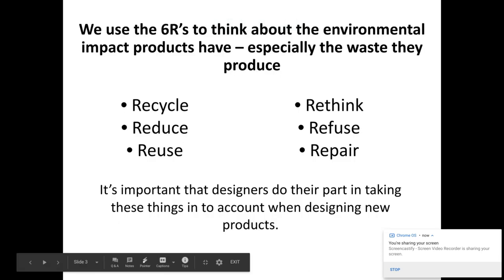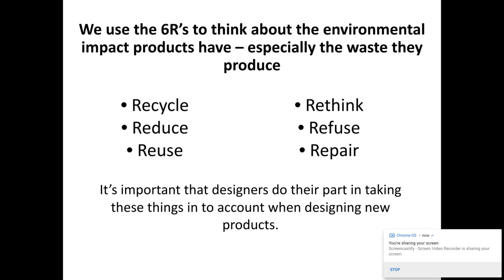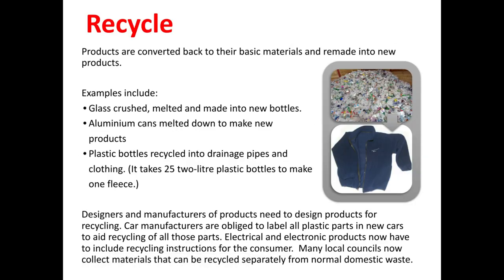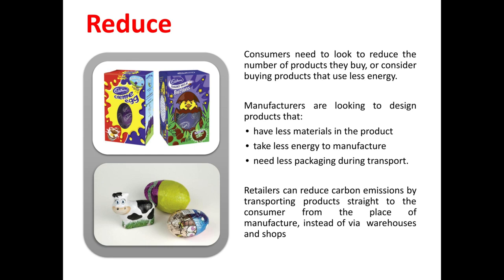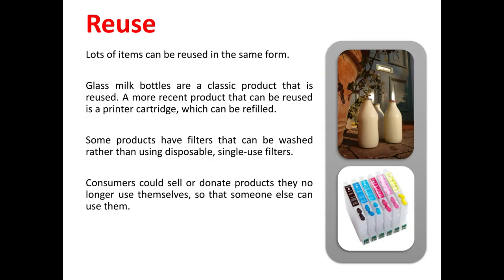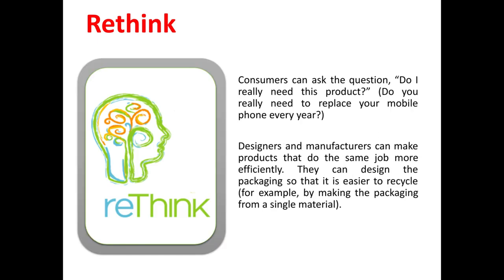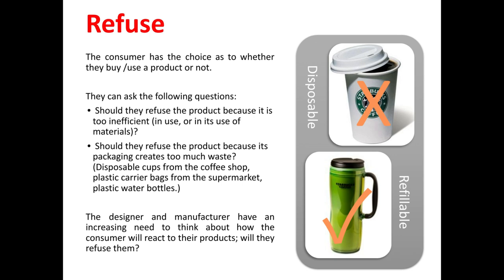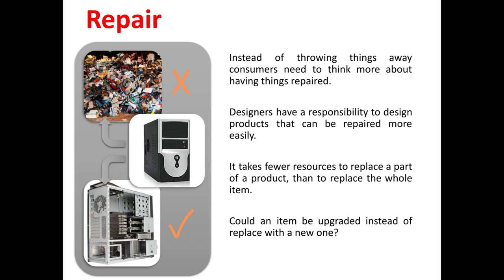6R's of Sustainabilty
AQA GCSE Design and Technology
Specialist Technical Principles